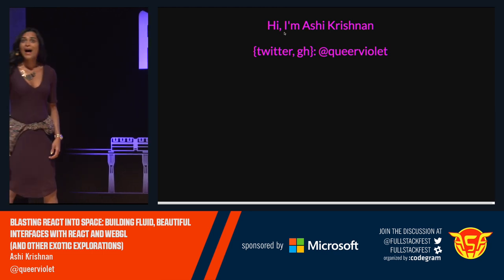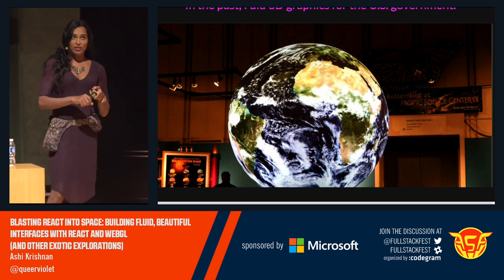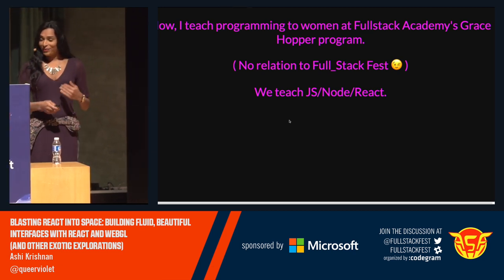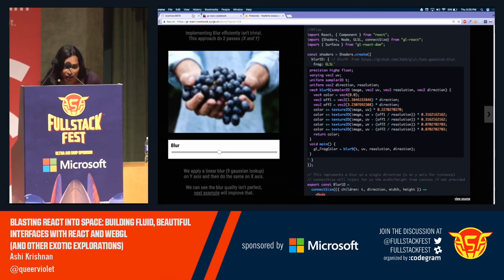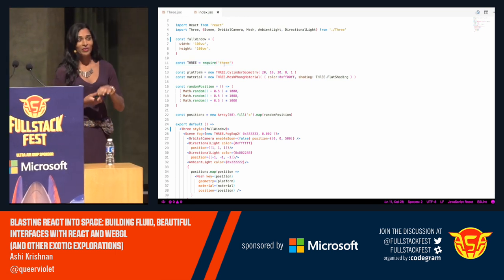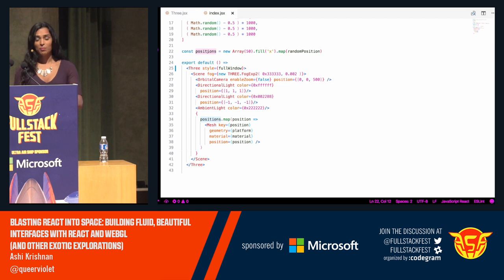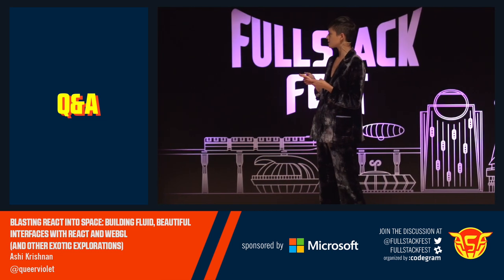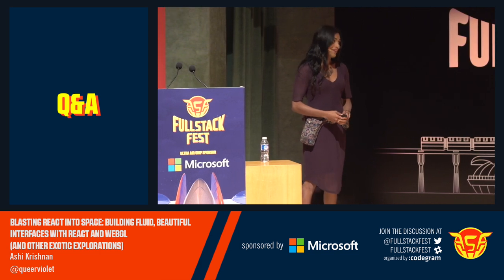Blasting React into Space: Building fluid interface swith React and WebGL (Ashi Krishnan)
At its heart, React is about describing a living, changing tree. We typically use it to build an HTML DOM tree, and obviously, React is written that in mind.

But what if I told you that the DOM was only the beginning? Your React components can describe not just HTML, but whole WebGL scenes, letting you seamlessly integrate beautiful, GPU-accelerated interfaces into your projects.

First, we'll build a React / WebGL binding from whole cloth, learning about the differences between rendering with HTML and rendering with WebGL as we go.

Then, we'll go deeper, exploring new and exotic species of trees to bring to life: animation, audio, and even Javascript code itself. Our explorations will bring us into contact with each piece of the React trinity—the pattern (virtual DOM), syntax (JSX), and implementation (reconciler). There's something in here for everyone who uses React, even if your daily practice remains firmly rooted in the React/DOM combo we all know and love.

Ashi's first program printed I LOVE YOU MOM in a colorful infinite loop; she was six at the time, and she was hooked. Since then, she has built weather forecasting tools and 3D visualizations for the U.S. National Oceanic and Atmospheric Administration, engineered software at the largest scale at Google, and worked at startups both tiny and medium-sized.

These days, she writes and teaches at the Grace Hopper program at Fullstack Academy in New York. Teaching women to code is, without question, the best job she has ever had.

When not teaching, Ashi can be found working on writing and art projects, flying to places she's never been, and lying in the sun. She enjoys the harrowing thrills of biking in Manhattan, the calm of yoga, and the song of the ocean.